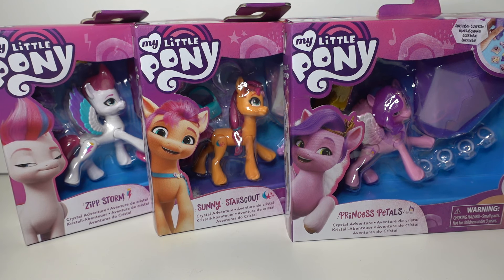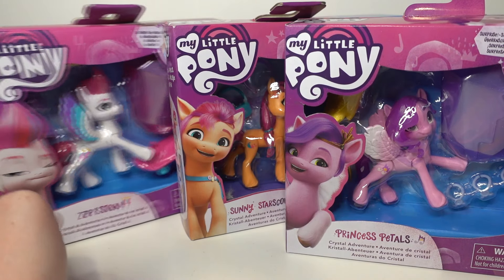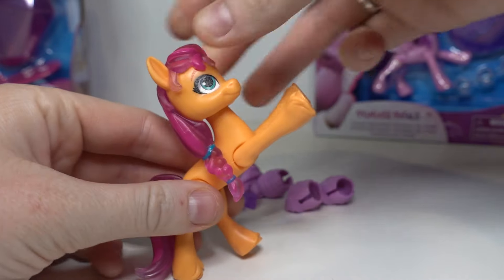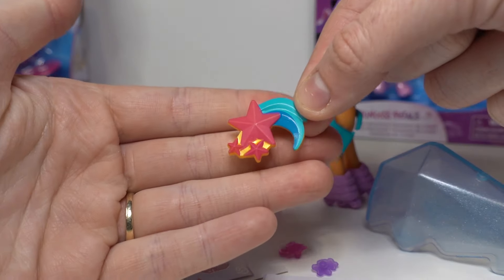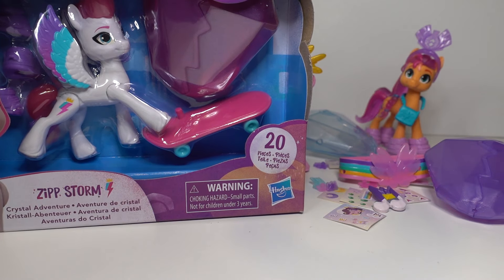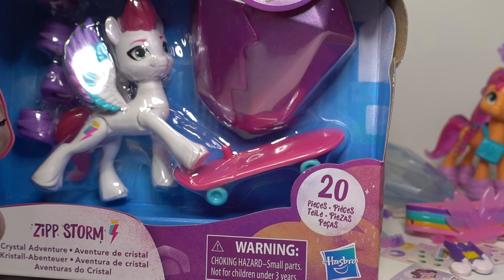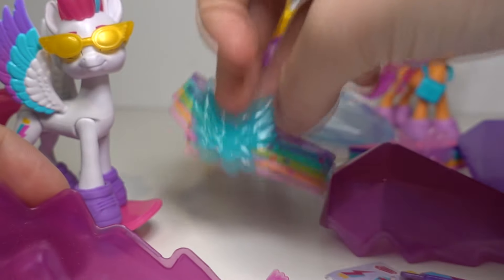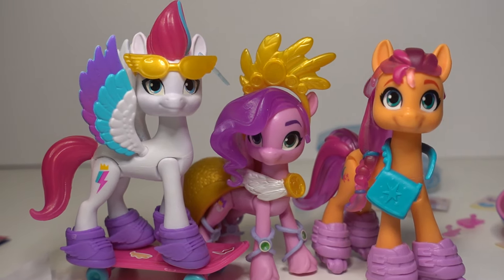NEW MLP G5 Crystal Adventure Toys REVIEW